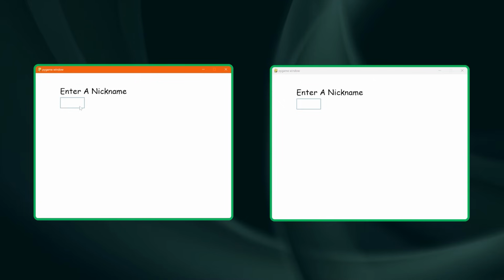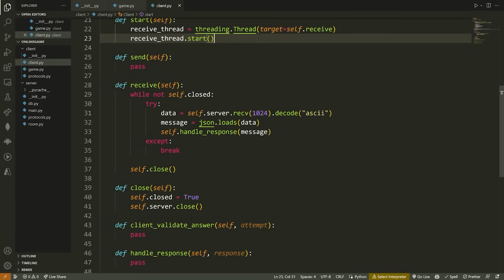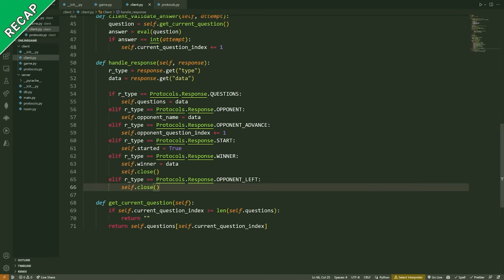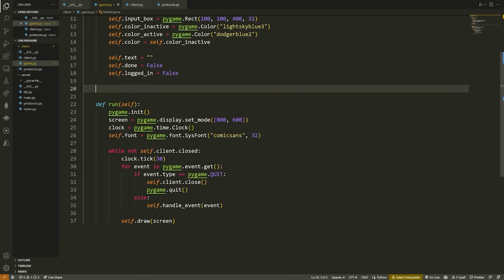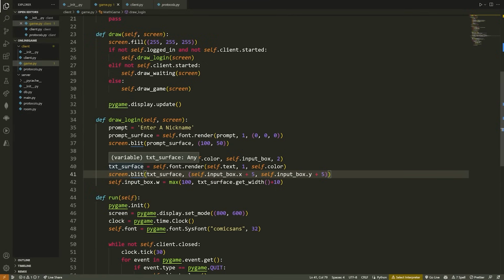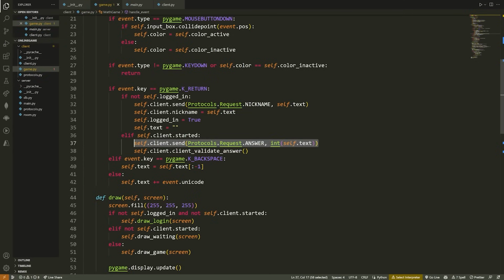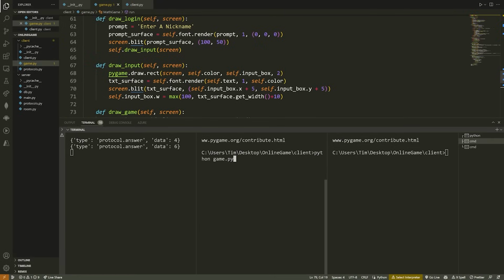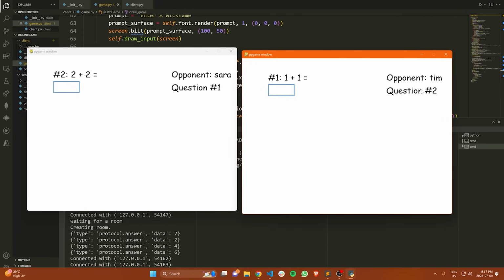How to Build a Client and Game Interface for Online Multiplayer Game Development | Episode 2-3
In part two of this tutorial series, @TechWithTim  walks through building the client to handle connections to the server for an online multiplayer game. He creates a user-friendly interface, allowing players to answer questions and interact with the server, providing a practical implementation of server-client interaction.

Chapters:
0:00 What We'll Be Doing
0:50 Create .py Files
1:35 Copy Protocols
1:45 Write client.py
4:40 Create Methods
6:00 Write Receive Method
7:40 Write Start Method
8:15 Write Handle Method
11:00 Write Send Method
11:45 Write Client Validate Answer
14:55 Client Script Recap
16:15 Write game.py
16:30 Install pygame
17:05 Import pygame
17:20 Create Game Class
17:45 Create Variables
20:10 Create Game Logic
23:45 Define Draw
26:25 Draw Login
32:00 Initialize Math Game
33:35 Create handleEvent Method
36:00 Test App
36:40 Adjust Input Box
37:10 Submit User Entry to Server
39:55 Test App
40:55 Draw Remaining Methods
43:02 Spin Up An Additional Client
43:55 Implement Draw Game
46:05 Test App
47:20 Improve Index
47:40 Test App
48:10 Handle Opponents
51:00 Test App
51:30 Resolve a tuple Bug
51:45 Test App Again
52:10 Test What Happens if Someone Leaves
52:30 Display State of Opponent
55:10 Test App
55:38 Conclusion

Product: Akamai Developer, Game Development, Python; @TechWithTim